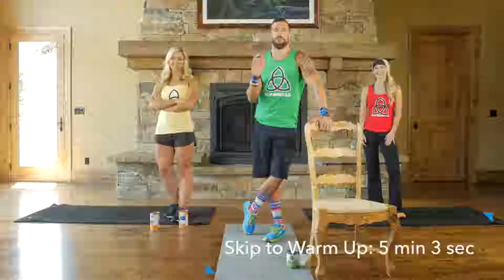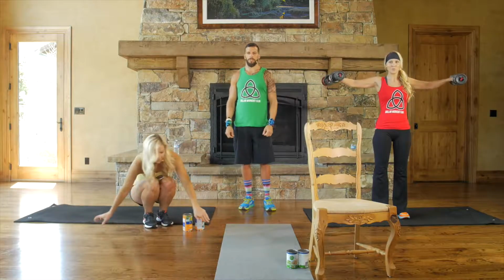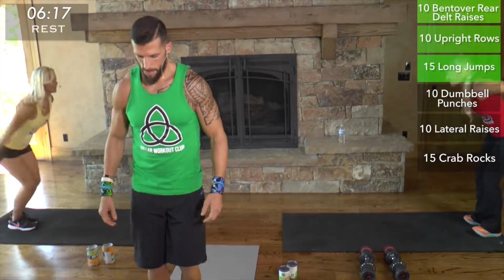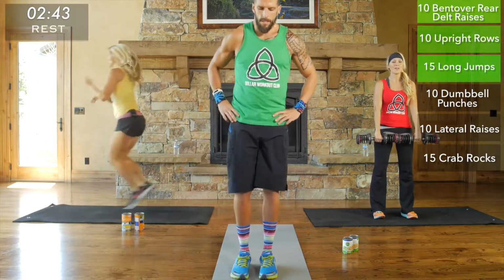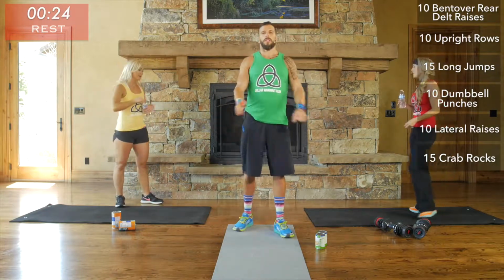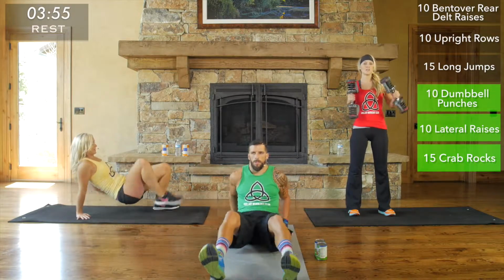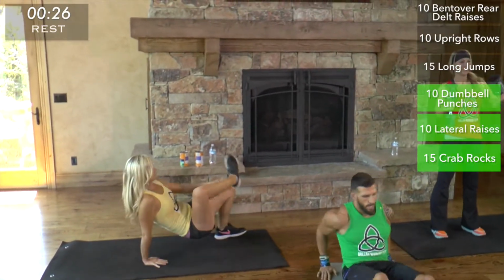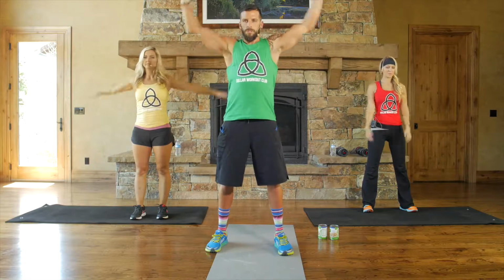Week 35, Day 3 - Shoulders